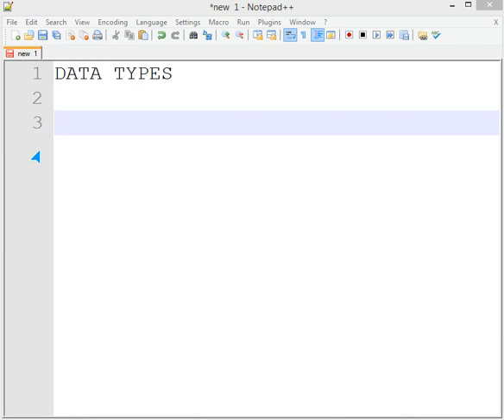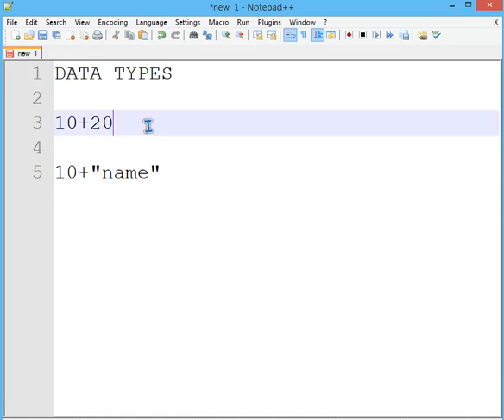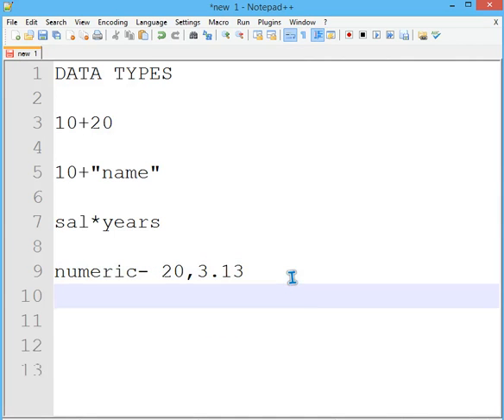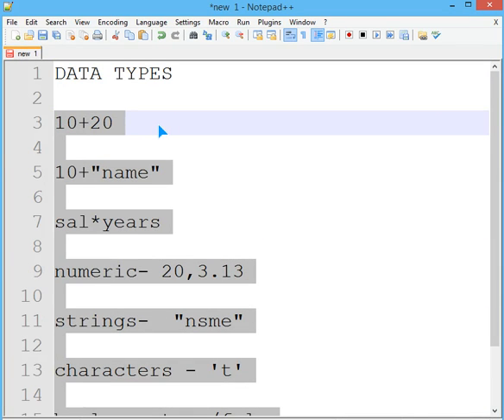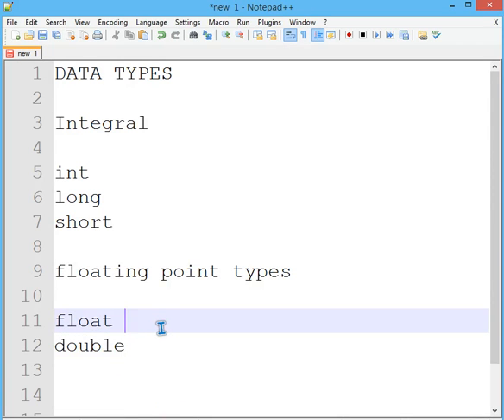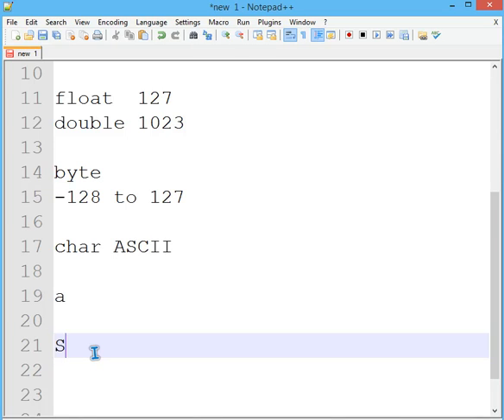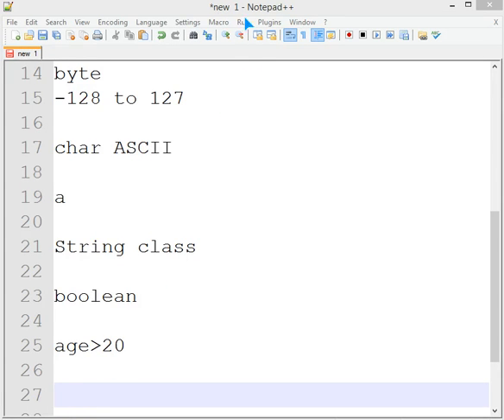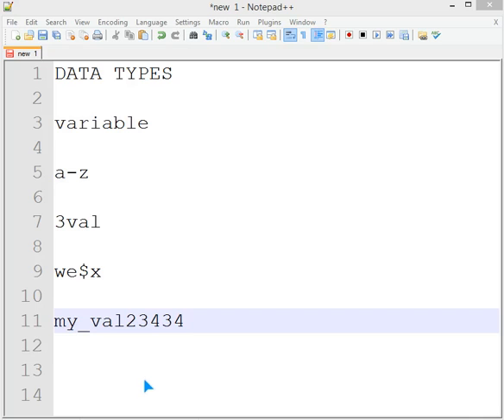JAVA DATA TYPES|JAVA VARIABLES|JAVA PROGRAMMING TUTORIAL 4